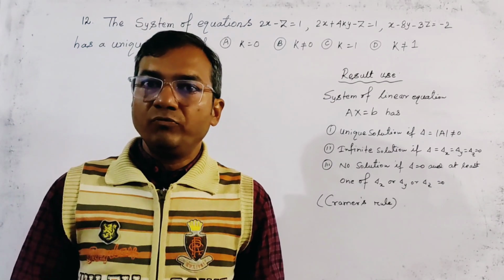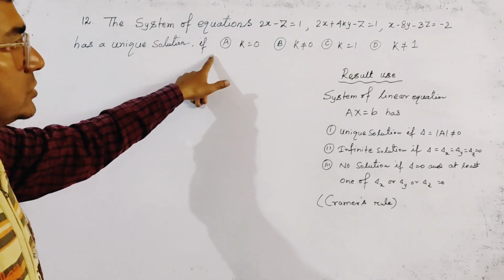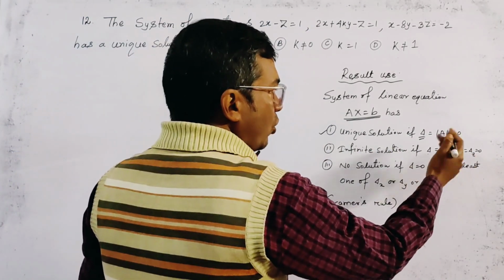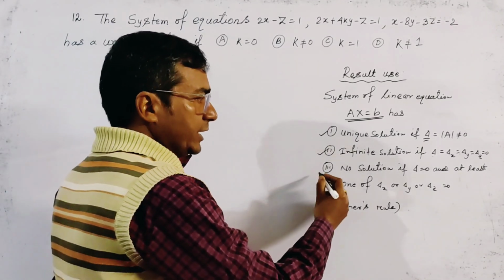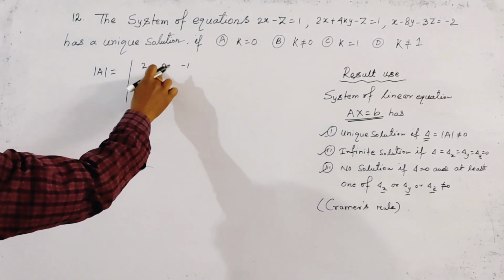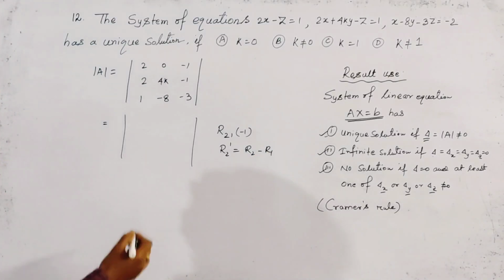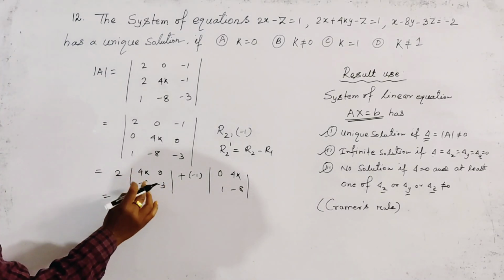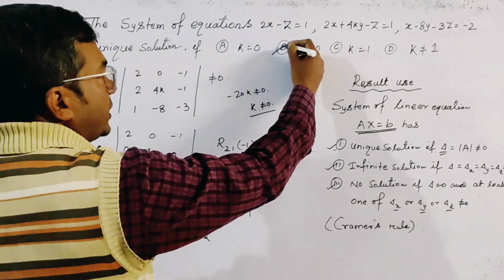The system of equations 2x-z=1,2x+4ky-z=1,x-8y-3z=-2 has a unique solution if k=?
Rajkishor Patra (M.Sc, Jadavpur University)